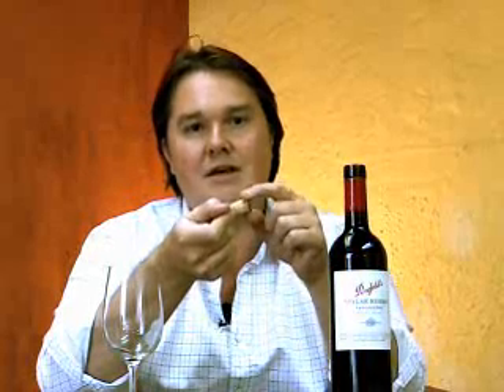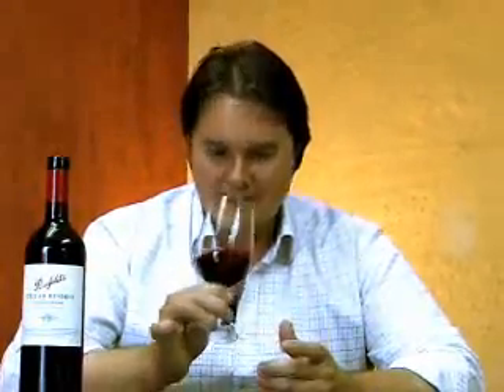Ben Knight reviews Penfolds Sangiovese 2003